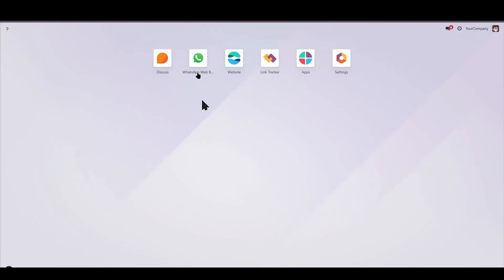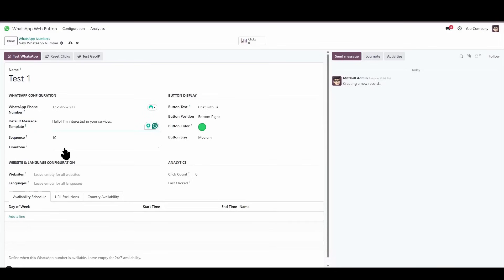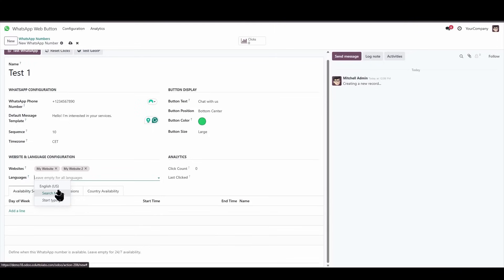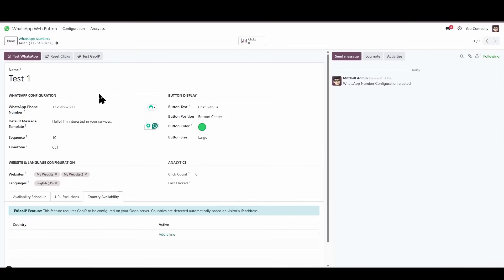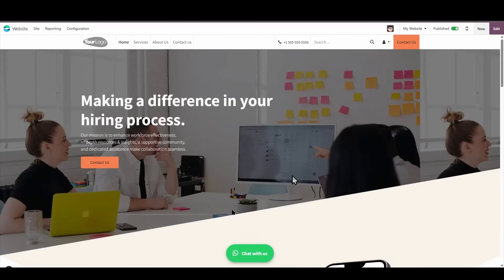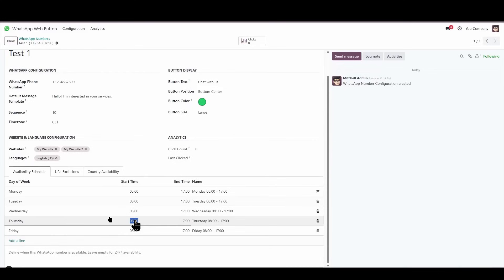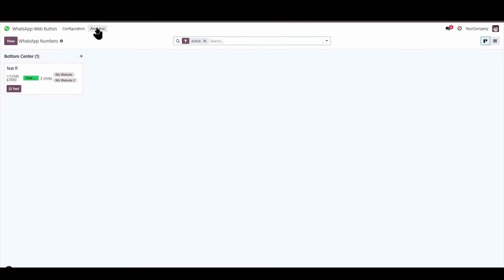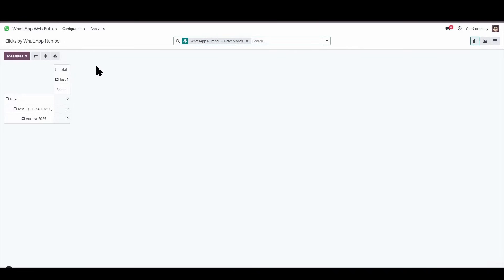The Best WhatsApp Web Button for Odoo 18 | Step-by-Step Module Setup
Unlock the full potential of your Odoo 18 website with this in-depth guide to the WhatsApp Web Button module! This tutorial provides a comprehensive walkthrough of all the features and configuration options you need to connect with your customers instantly and intelligently.

In this video, we cover how to:

Register WhatsApp Numbers: Easily add and manage multiple WhatsApp numbers for different departments or languages.

Customize Your Buttons: Change the text, color, size, and on-screen position to match your brand.

Set Up Smart Scheduling: Define specific days and hours of availability for each number using time zones, ensuring the button only appears when you're online.

Use Geo-Targeting: Configure buttons to appear only for visitors from specific countries, perfect for providing regional support.

Configure URL Exclusions: Prevent the button from showing on certain pages, like the checkout or admin areas.

Leverage Advanced Analytics: Explore the analytics dashboard to track clicks, view detailed reports by page and country, and gain valuable insights into customer engagement.

Learn how to use this powerful Odoo module to automatically display intelligent WhatsApp contact buttons, drive conversions, and provide personalized, real-time support.

▶️ Get the Module:
Purchase the WhatsApp Web Button for Odoo today and start converting more visitors into customers!